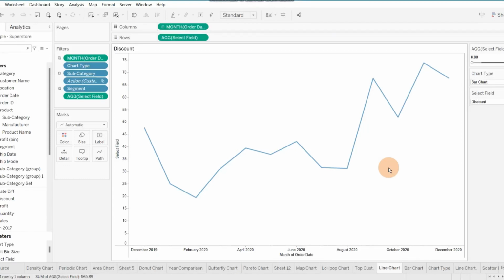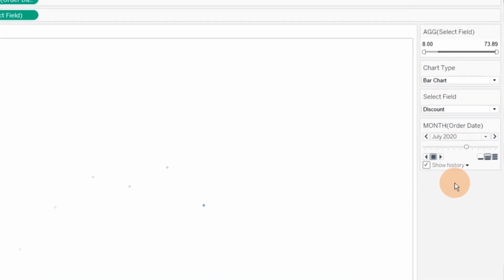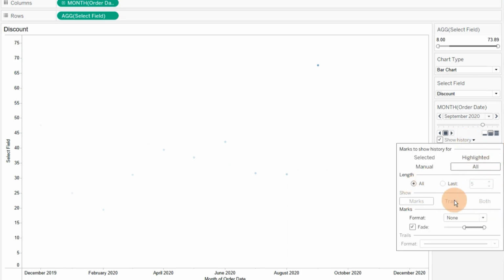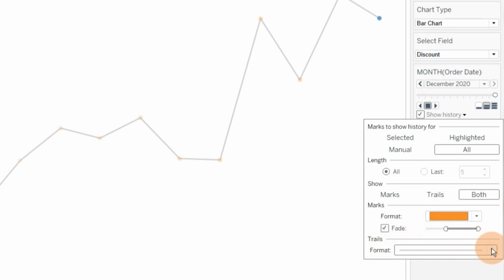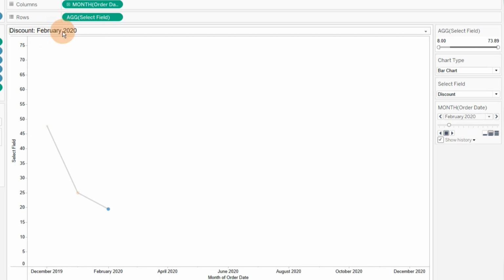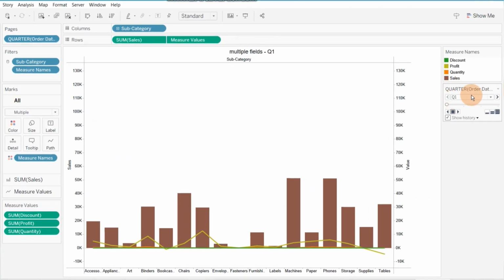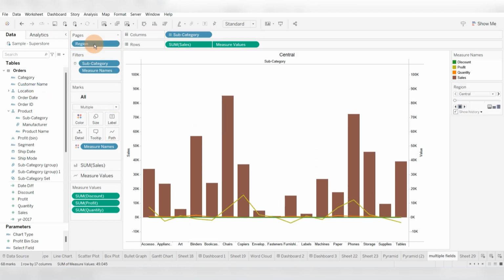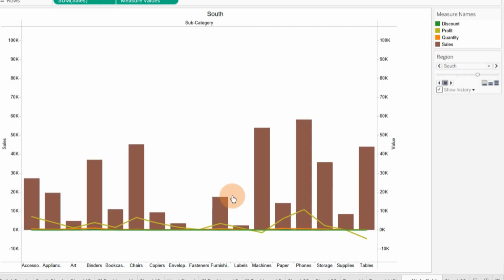How to create Animated visual in Tableau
Watch the video to understand how to add animation to any visual.